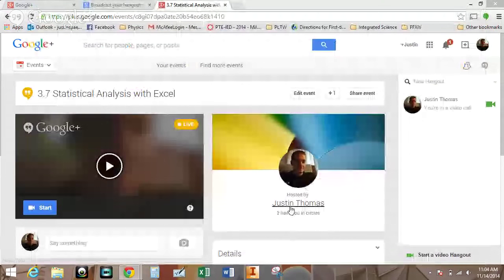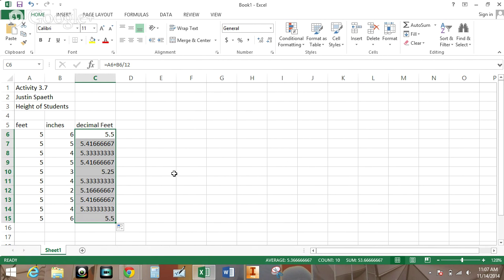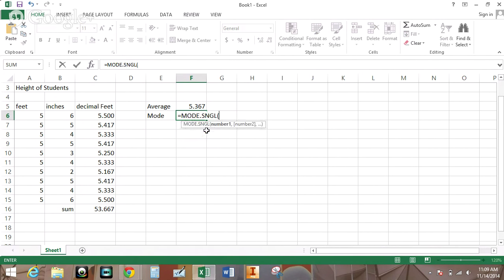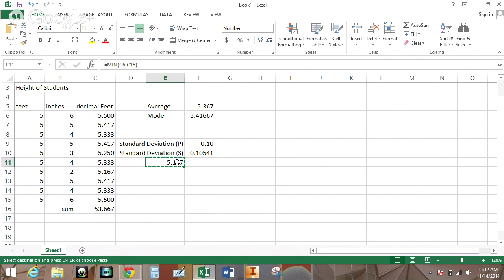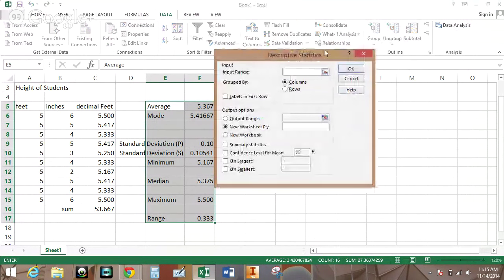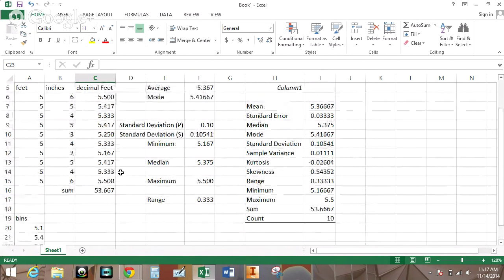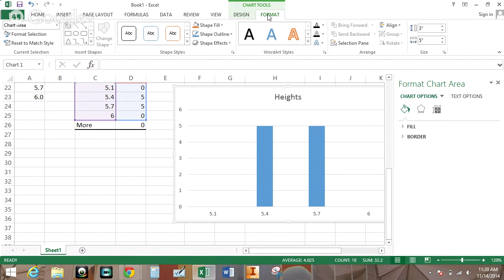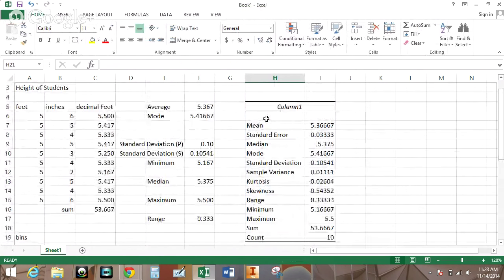3.7 Statistical Analysis with Excel